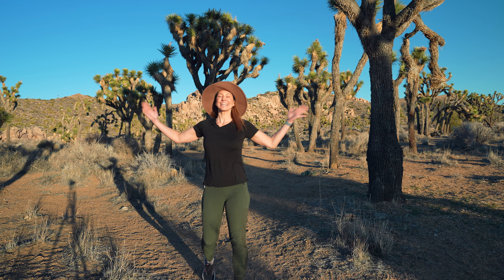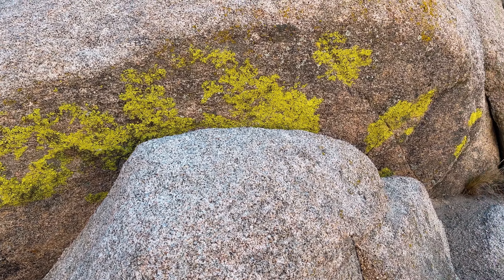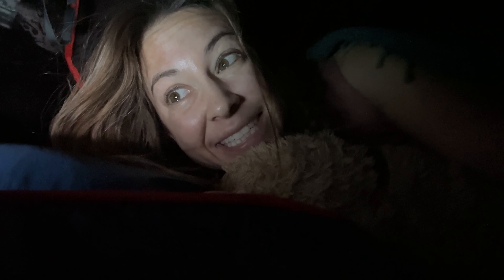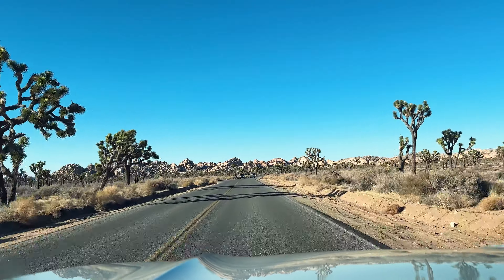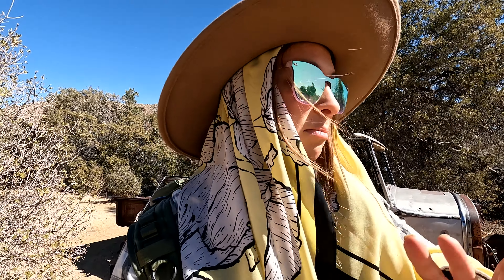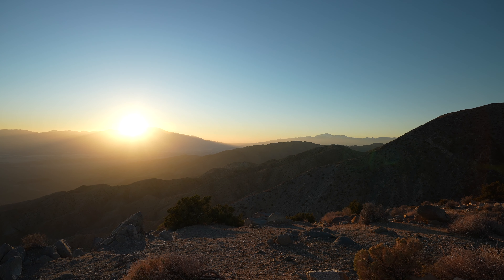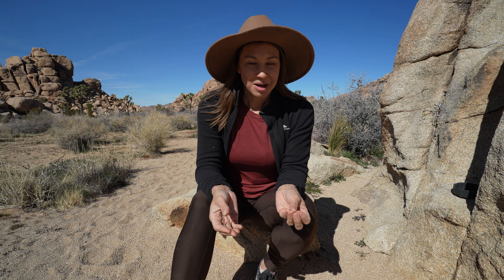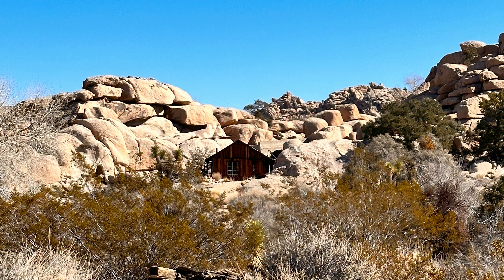Joshua Tree National Park - ALL of the BEST Things to do, See and Experience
On this Solo trip to Joshua Tree National Park I am taking you to see the best things to do, see and explore from great hikes like the Hall of Horrors to sunset spots, stargazing places and the perfect places to rock climb or see some of the history from early homesteaders at Keys Ranch. If you've never experienced Joshua Tree this guide has lots of tips, hikes and places to make your trip amazing.

Do you have a favorite desert destination, I should include in a future episode?

CREATOR RESOURCES
Join the media network and use me as a referral for 3 months free.

Shimoda Action X Series BackPack: Use Ford10 to save 10%

CREDITS:
Edited and Produced by Alice Ford and AIW Productions on location in California